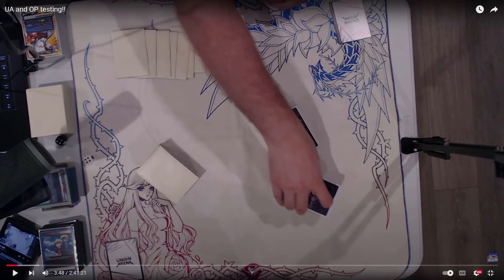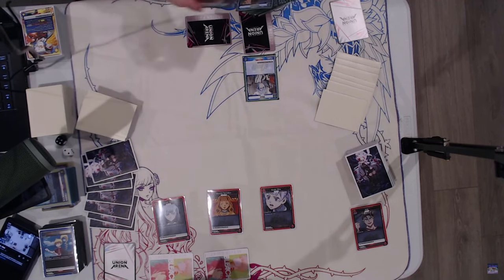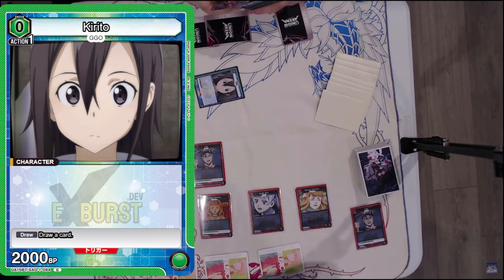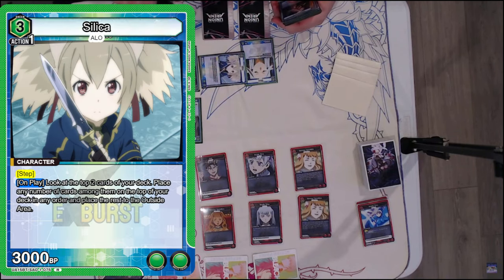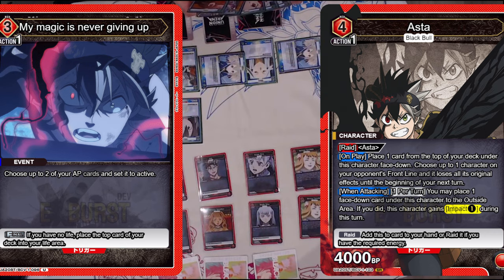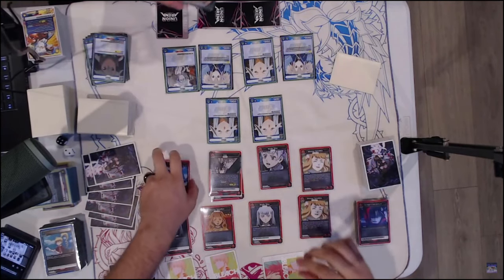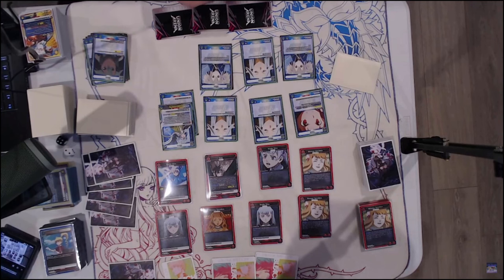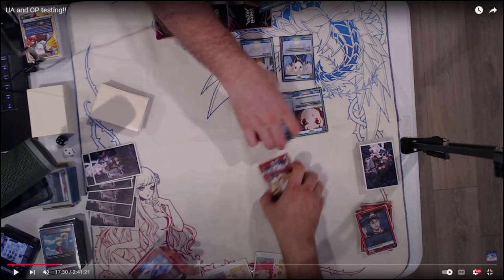Whos better? SAO or Black Clover! We find out now.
Play testing for future formats of Union arena hope you all enjoy!